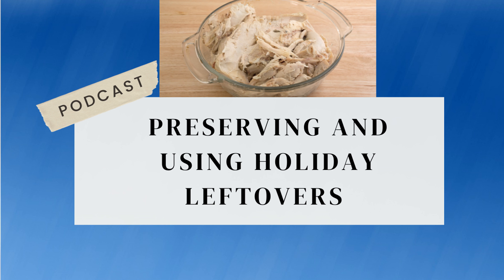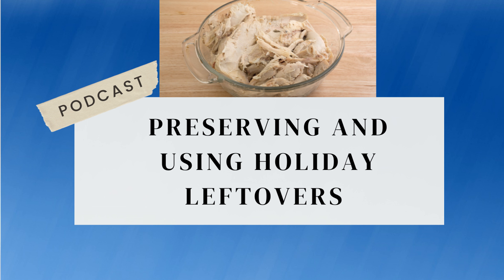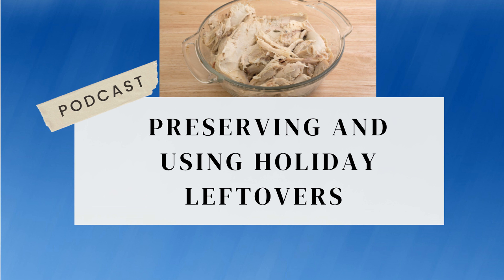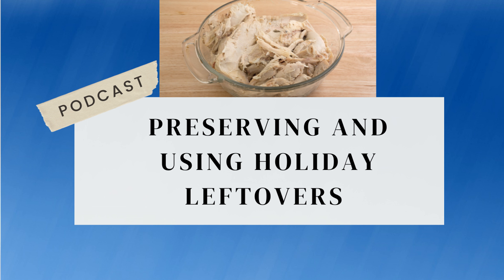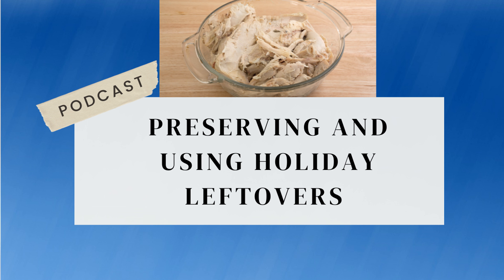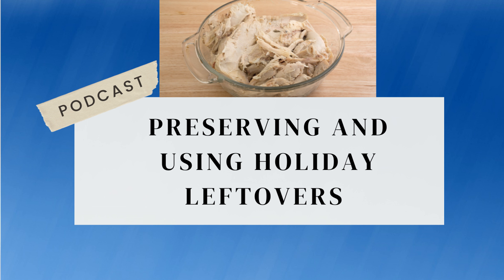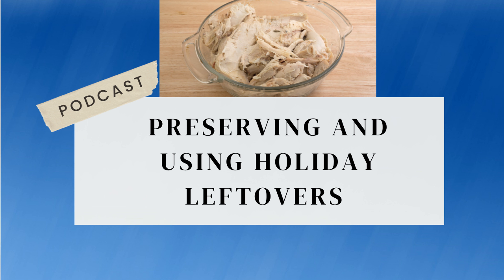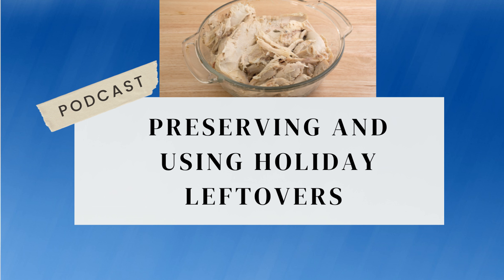Preserving And Using Holiday Leftovers Podcast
Sick of turkey? Hate to throw it out? Wonder if those bones and bits of leftover meat are useful for anything? What about the other leftovers - cakes, pies, vegetables? Come hear Sheri Ann Richerson give you tips on how to make the most of all those leftovers.

Leftover related blog posts -